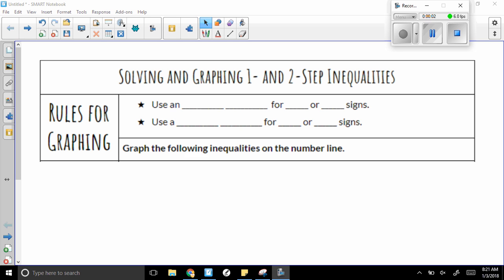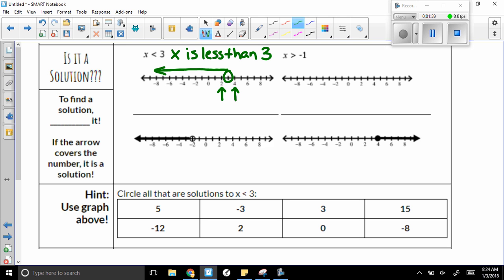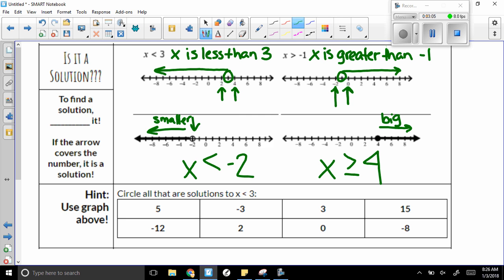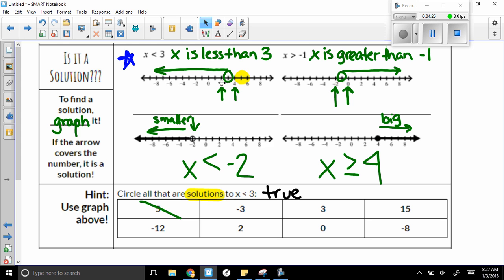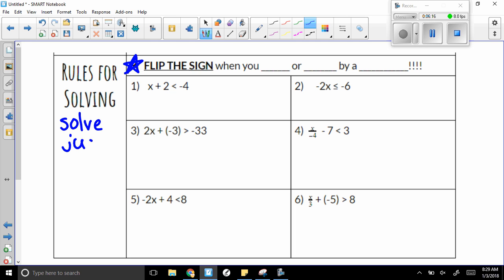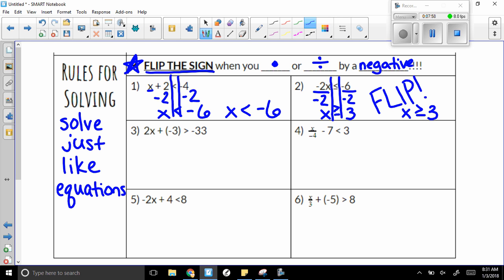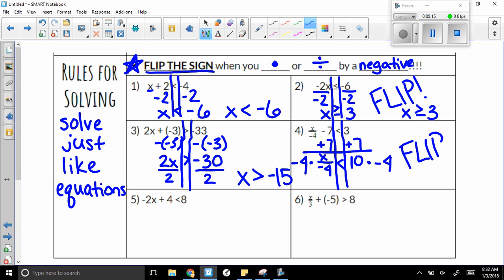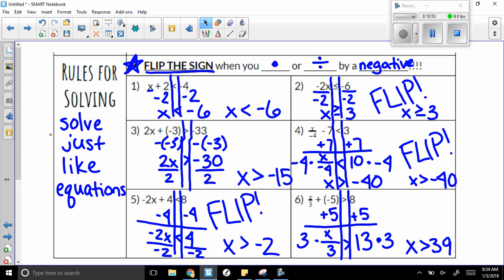Solving and Graphing Inequalities Notes Video